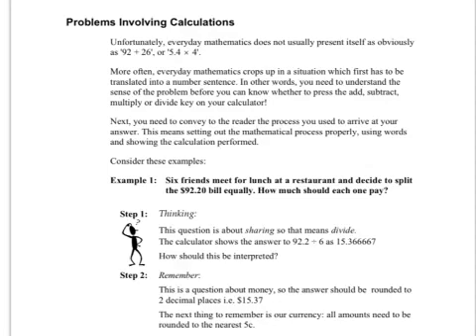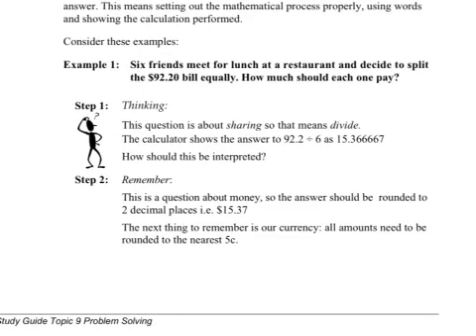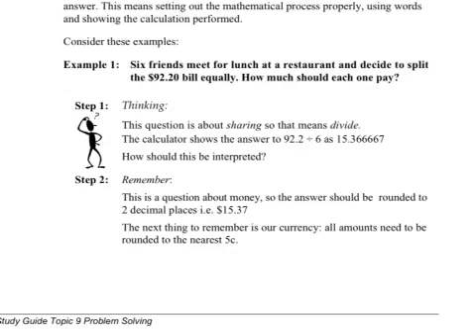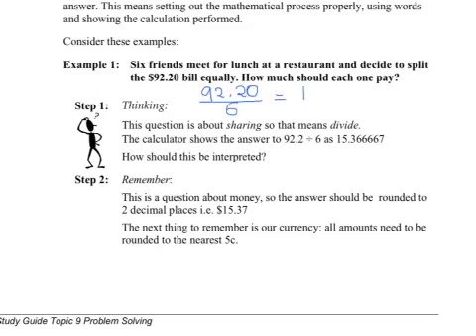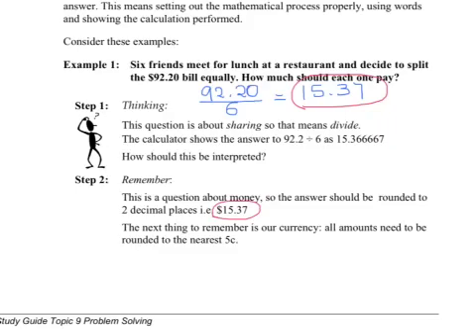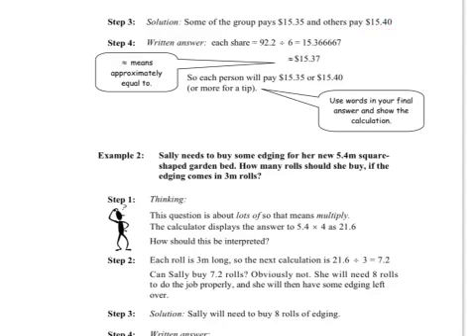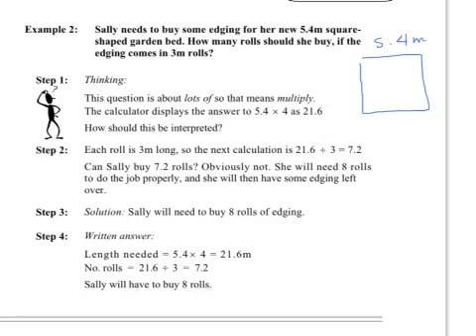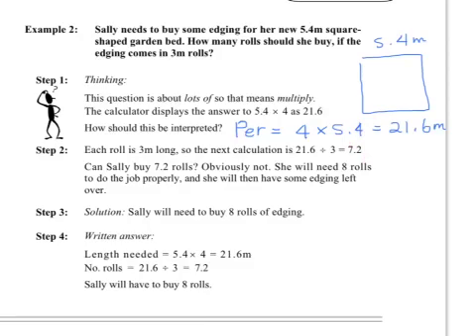TEP004 Week 11 Topic 9 Intro and Part 1.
TEP004 Week 11 Topic 9 Problem Solving - Solving simple word problems.